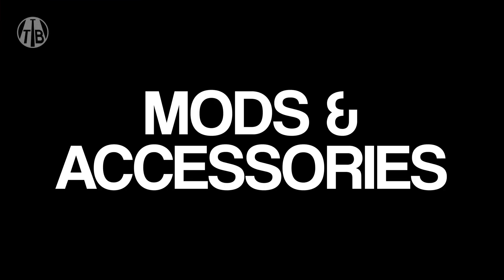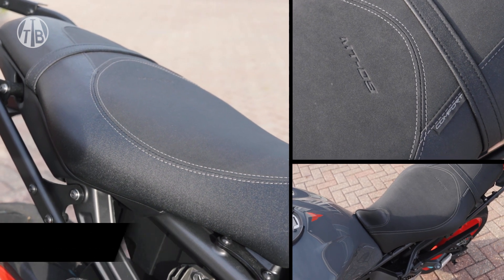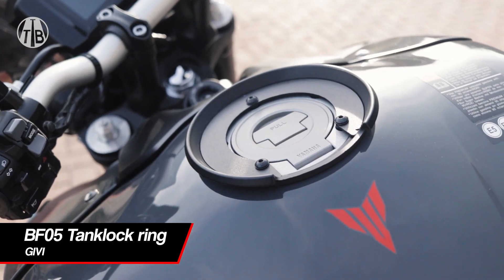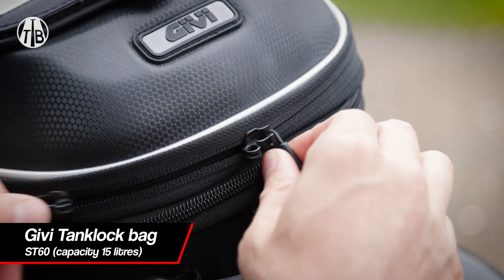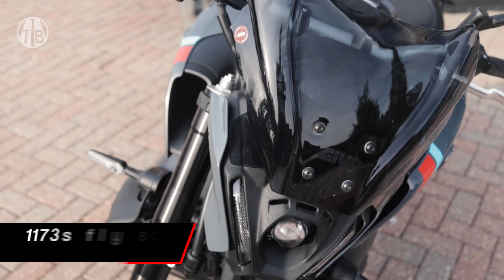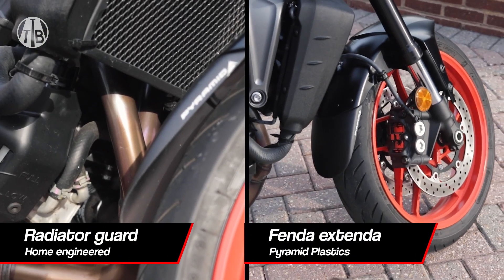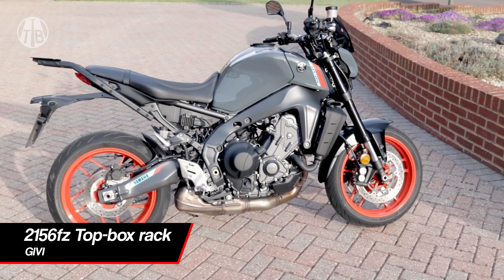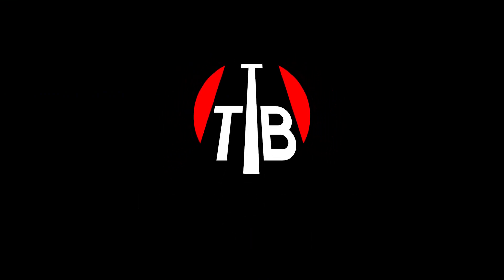Yamaha MT-09 - Mods & accessories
This is what I have added to my 2021 MT-09 to make it suit my needs. I have done similar things to most bike I have owned, it just adds to the practicality and potential light touring potential.